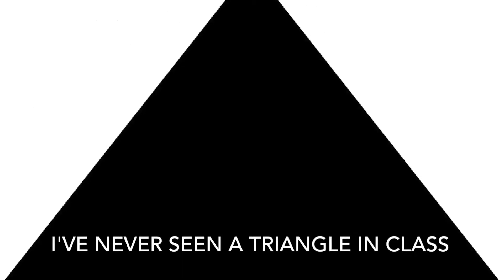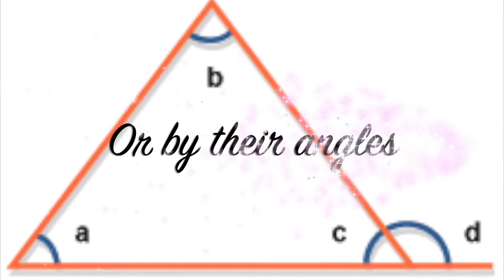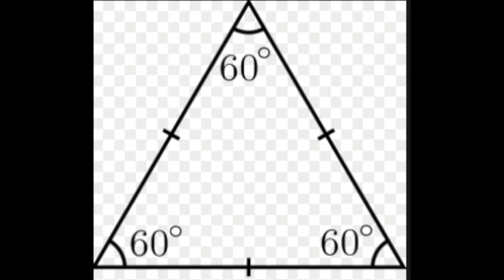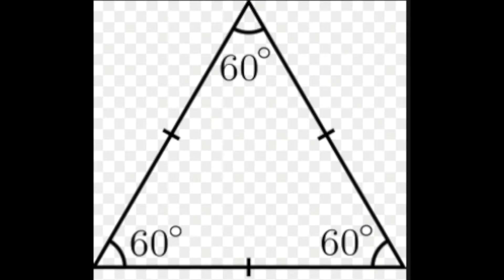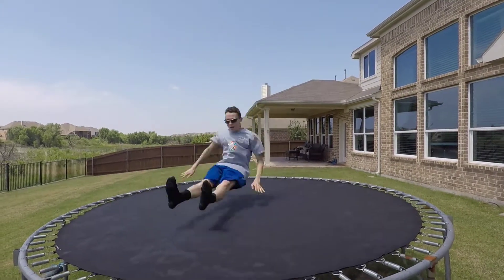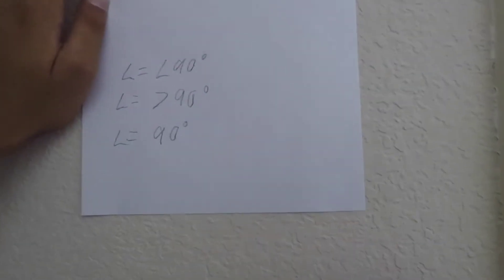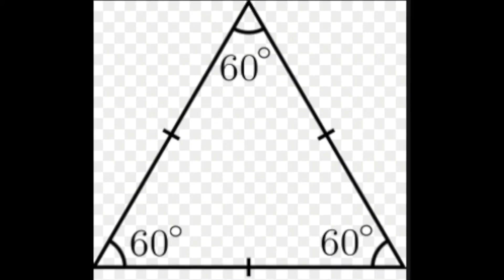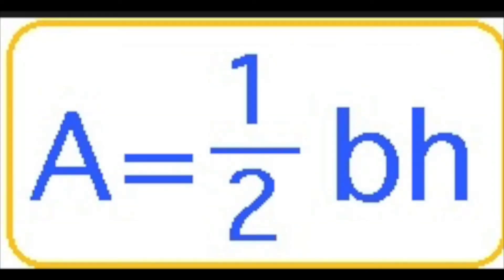Triangles: Royals (Lorde) Parody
A geometry lesson on triangles.